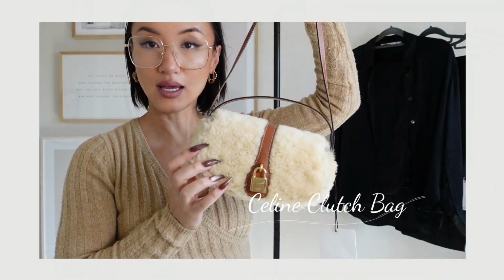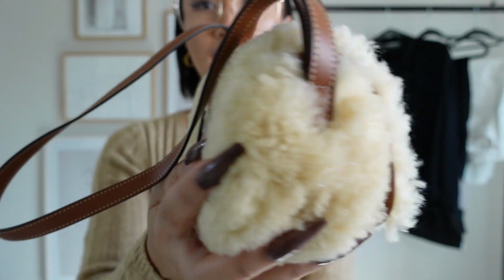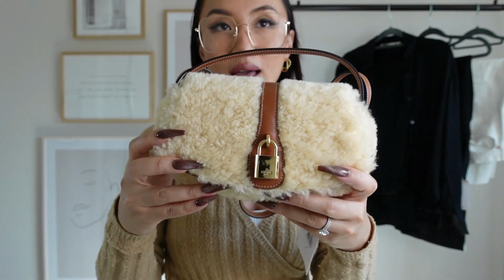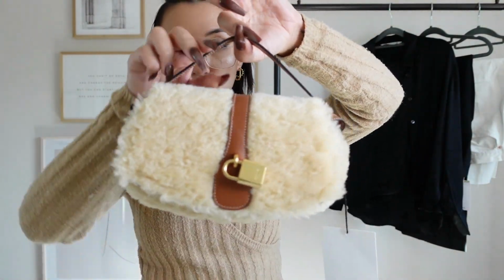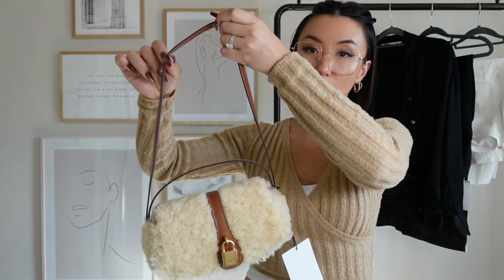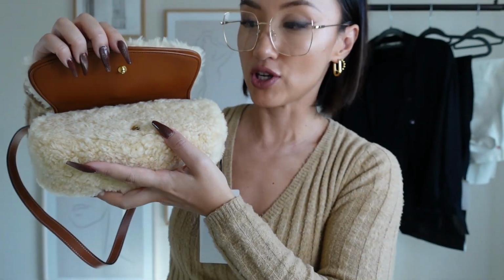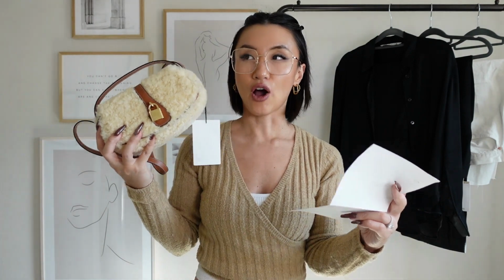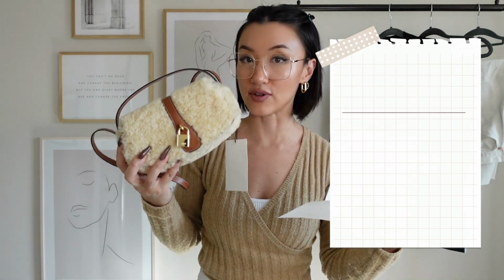CELINE BAG UNBOXING! I bought this bag instead of the Triomphe?!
It's been a minute since I made a long form video and I'm excited to share this unboxing with you! I hope you enjoyed watching this celine bag unboxing / haul!

Much love
Gigi

CELINE clutch bag